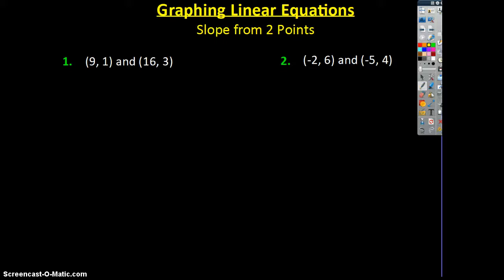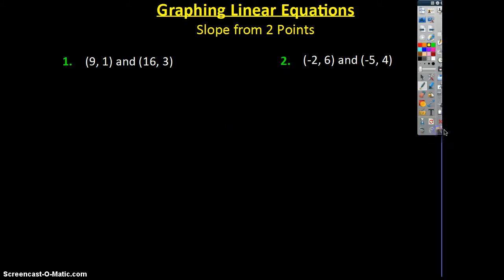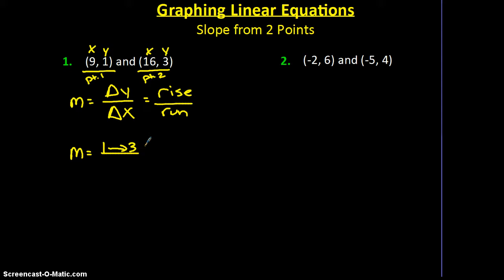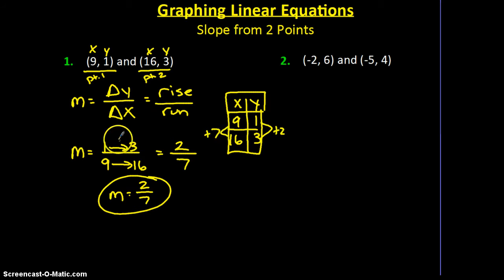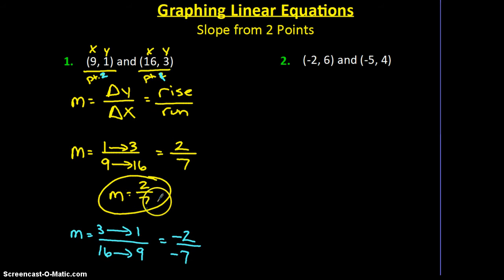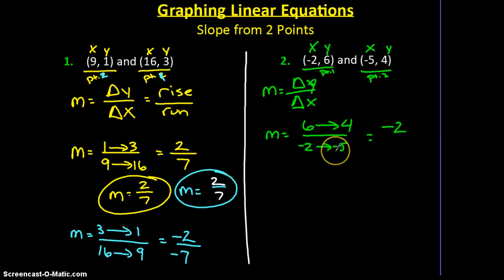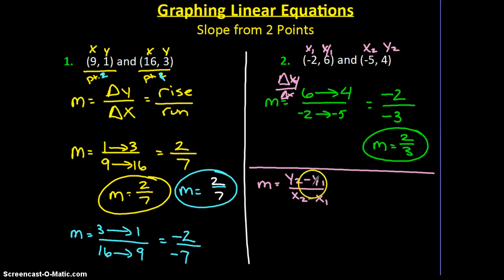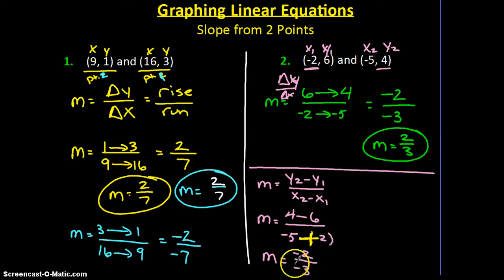Honig- Slope from 2 Points